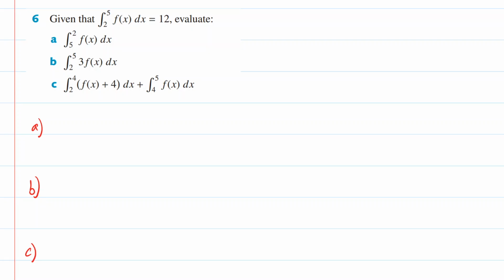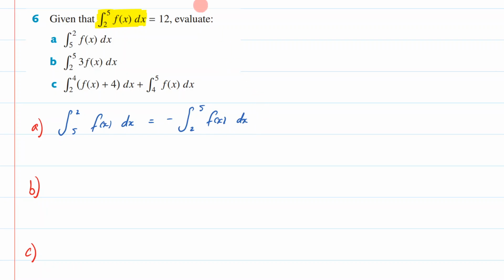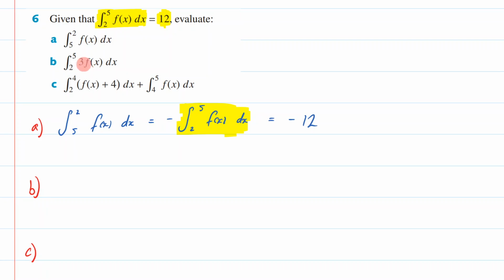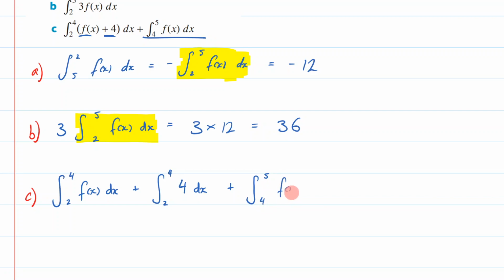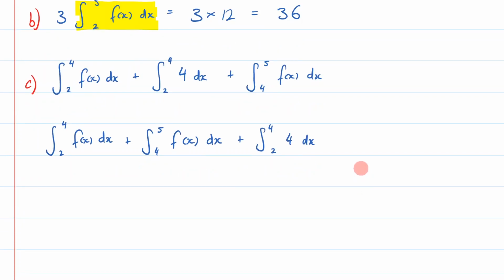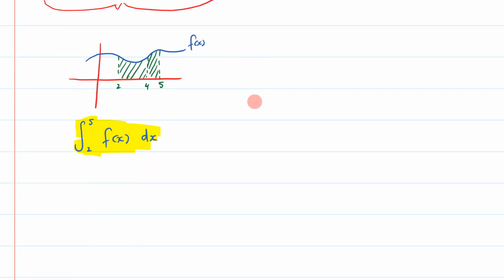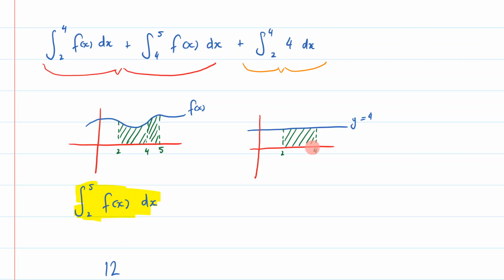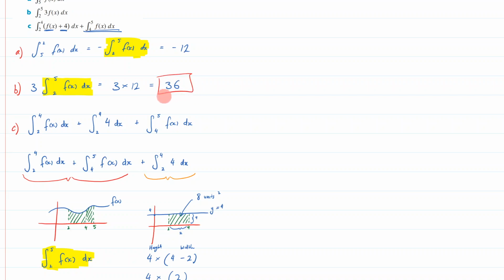Question 6 - Ex 21C